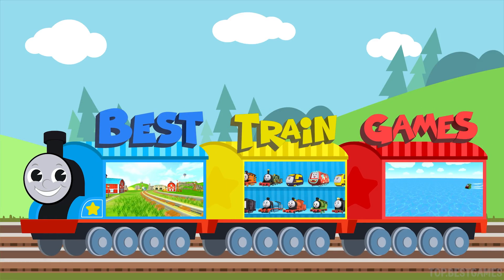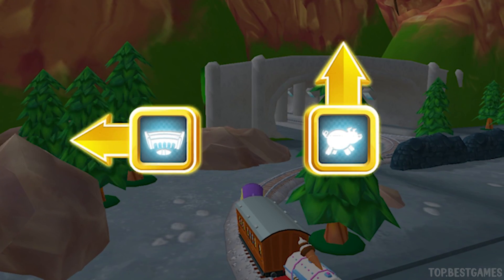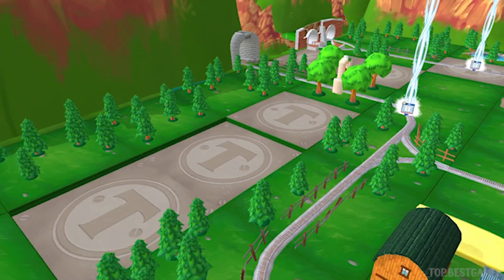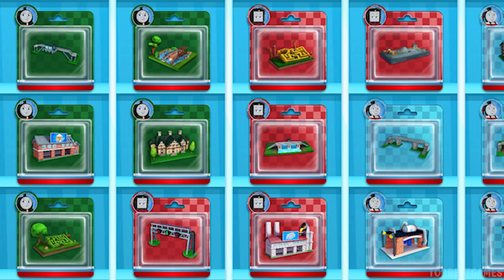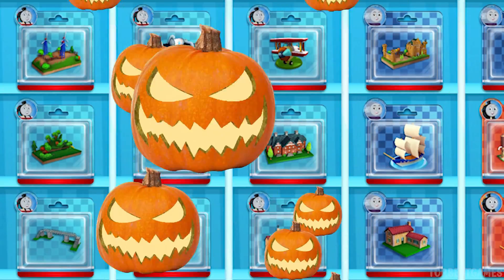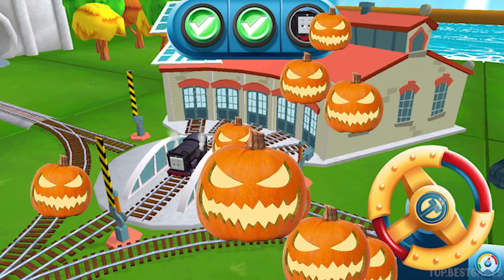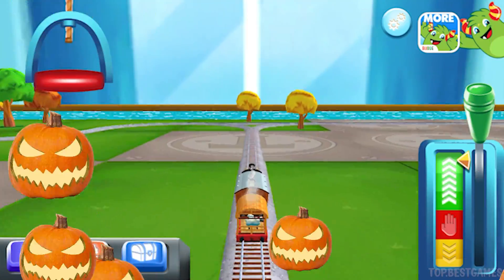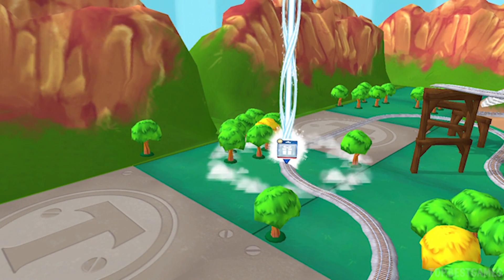🚂🌋🔥 Thomas & Friends Magical Track #117 Carly VS Sandy Super Race Lava Quarry! Thomas All Engines Go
HAVE QUESTIONS?